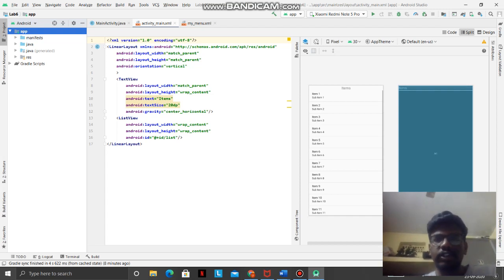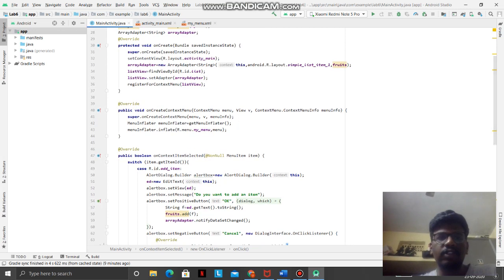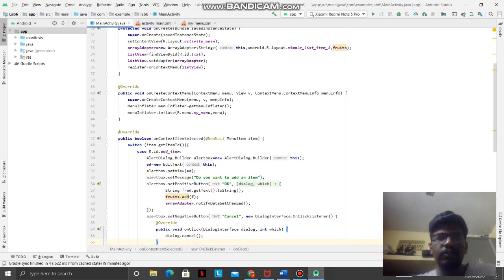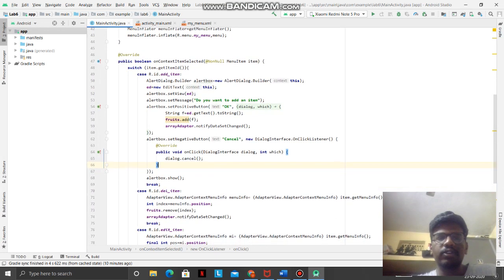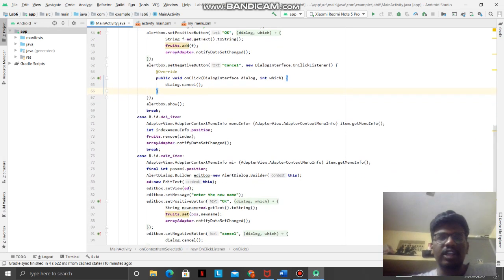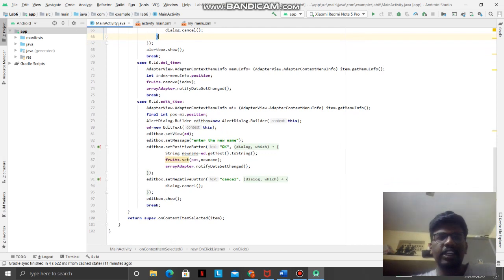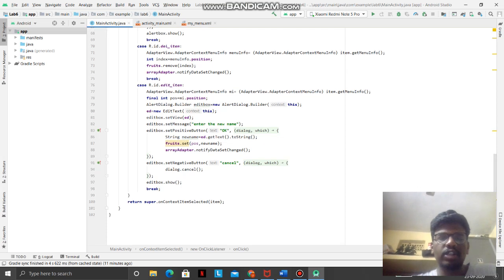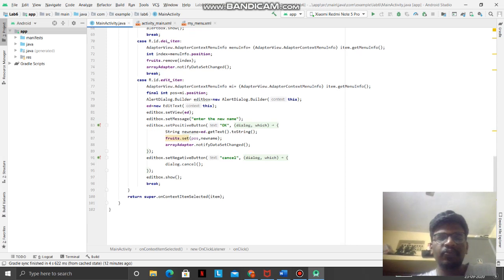working with menus